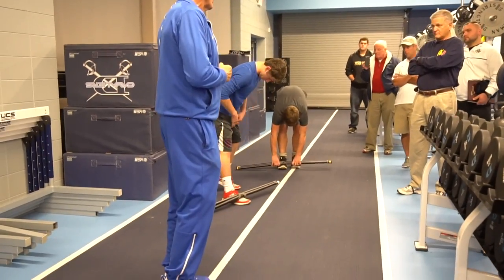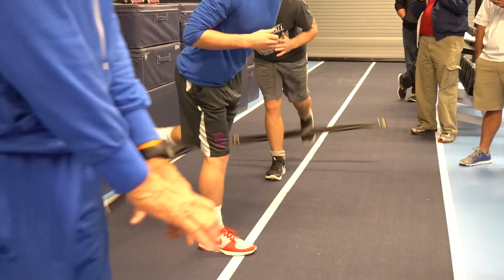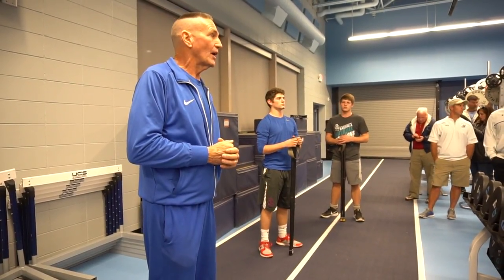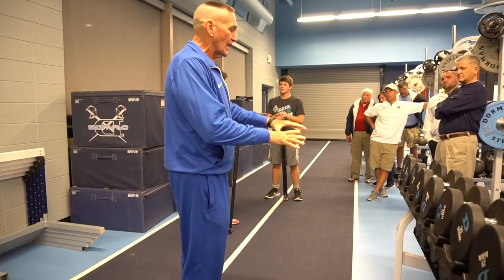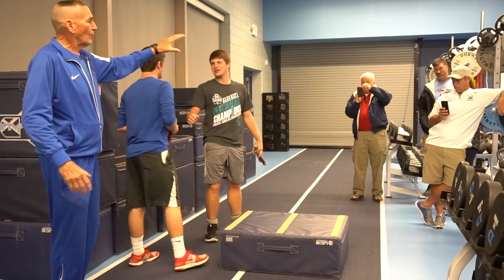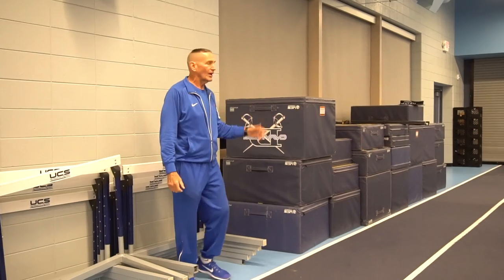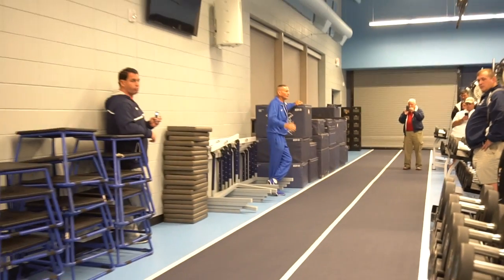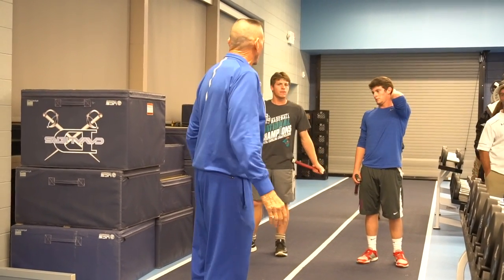MIKE SROCK USES SPEED STICKS FLEX STICK SPEED TRAINING DRILLS TECHNIQUE DEMO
Coach Srock from Byrnes High school gives a demo of some new speed sticks and flex sticks that give feedback while performing speed training drills. Also the flex stick is similar to the Tsunami Bar and activates hip flexors, hamstrings, glutes and more before speed training starts. Thanks for the demo coach!

This Demo was at the South Carolina Strength Coaches Association clinic held at Dorman High School in Roebuck, South Carolina.